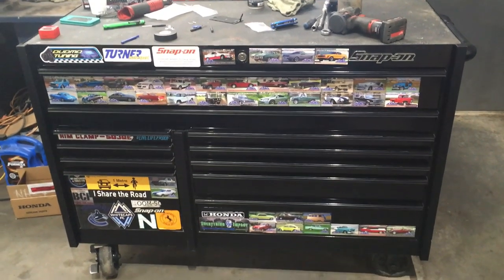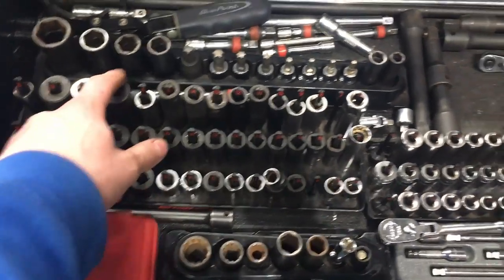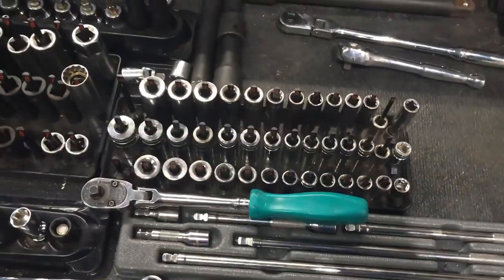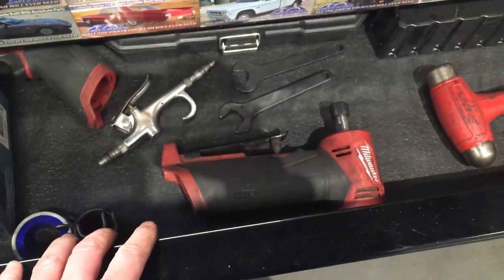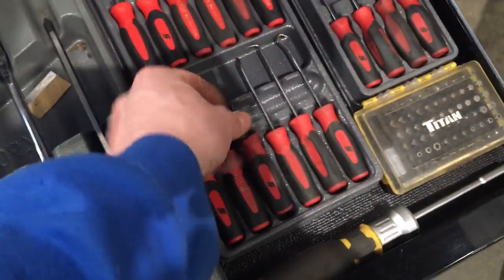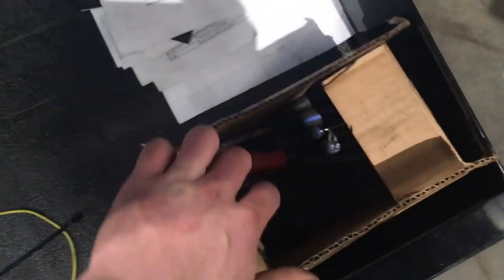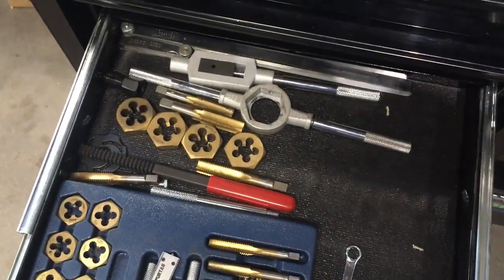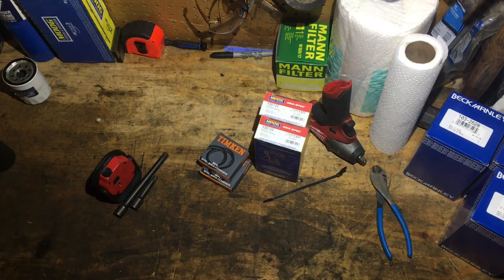Honda Technician Toolbox Tour; Snap On KRL722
Quick run down of my KRL722 and the tools I use everyday for work.